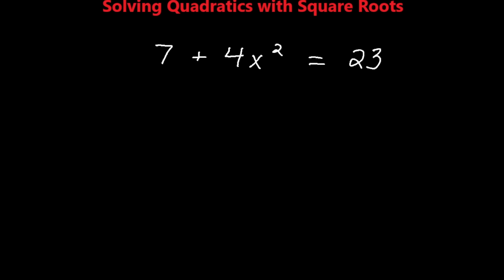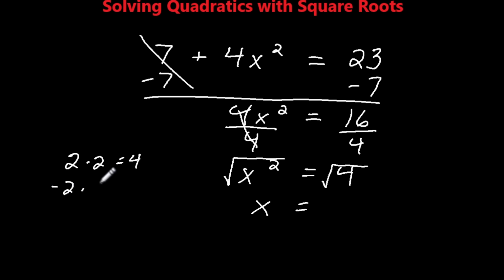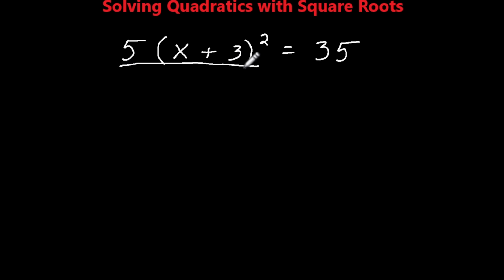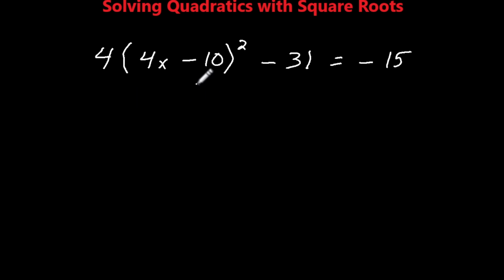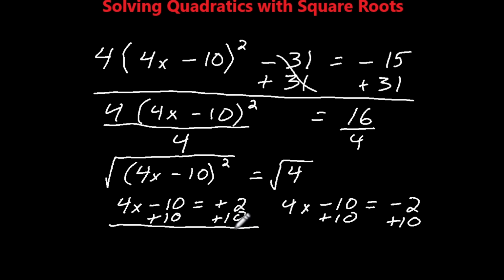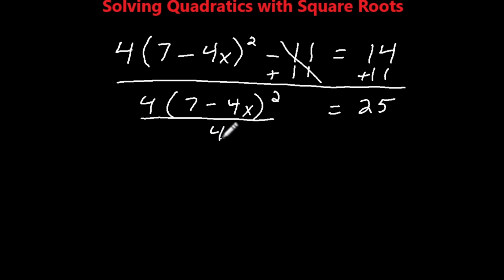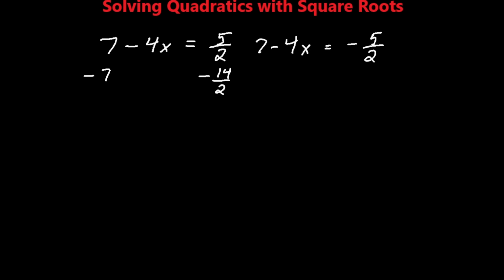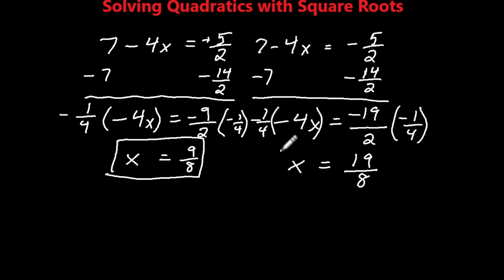Solving quadratic equations with square roots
This video shows yet another way to solve quadratics, this time with square roots.